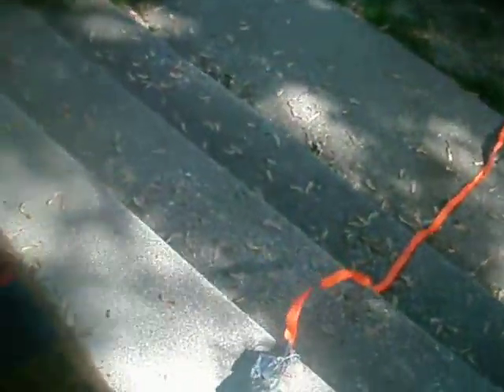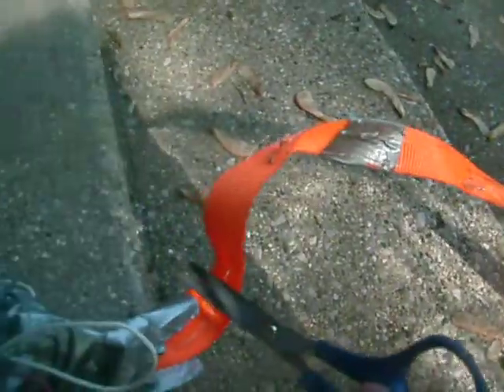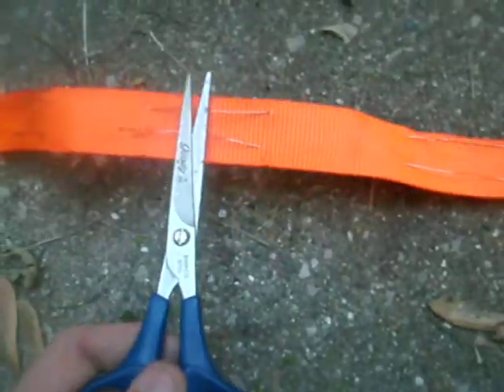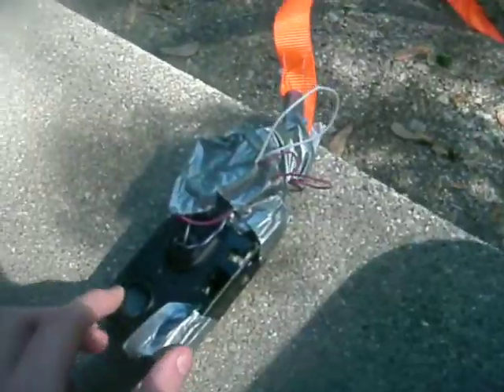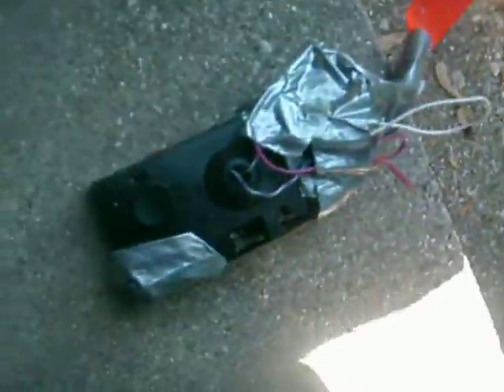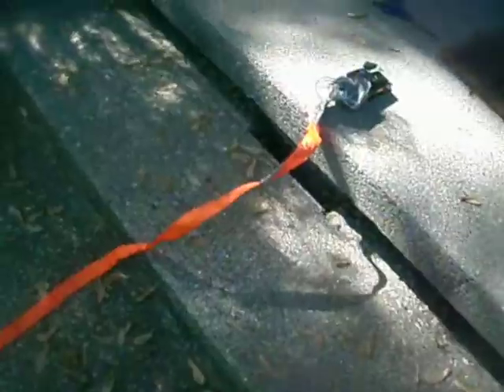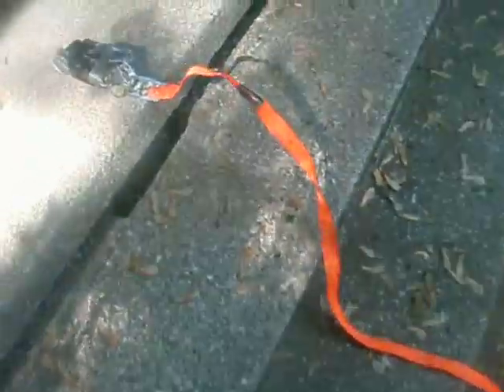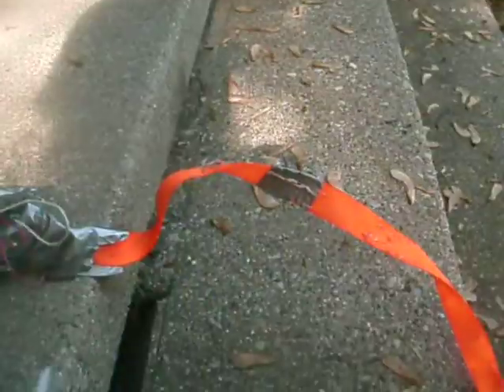Ironman 2 whips of death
I AM NOT RESPONSIBLE ON ANY INJERY YOU CAUSE TO YOU OR ANY ONE.